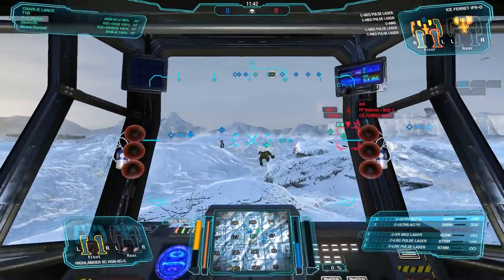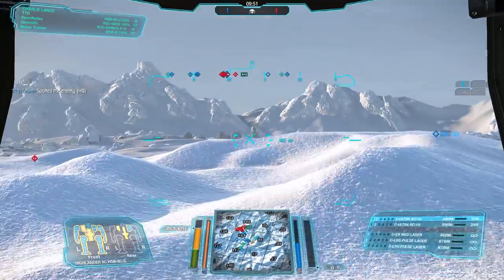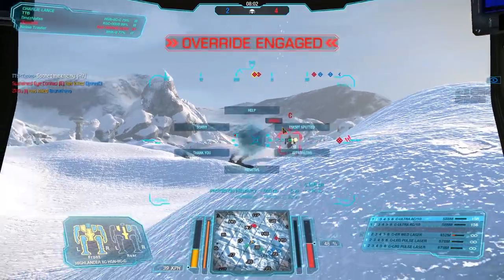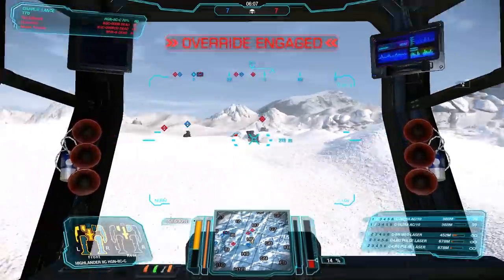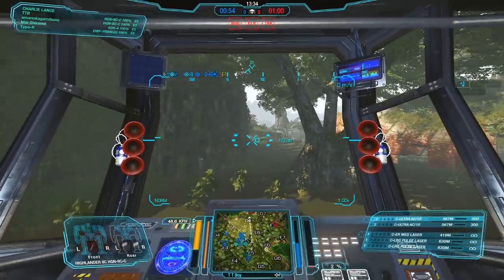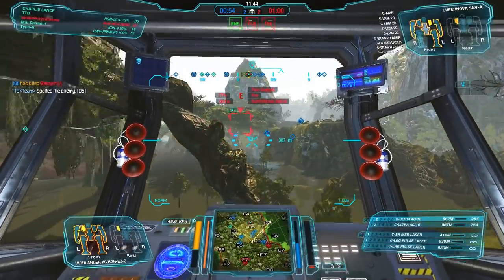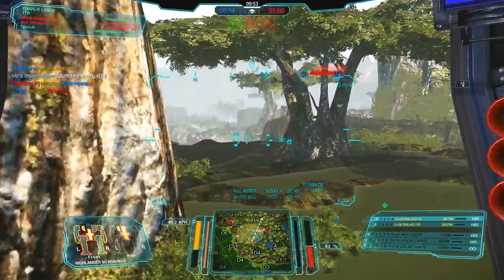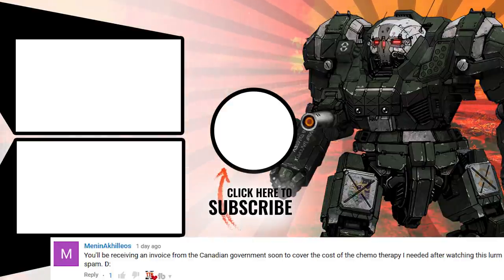I AM THE HIGHLANDER - Highlander IIC - Mechwarrior Online 2018 MWO - TTB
Great match in the Highlander IIC in the Polar Highlands here in Mechwarrior Online! This build uses Clan Ultra ACs and Lasers for quick damage spikes followed by a cool down period. Enjoy!

Mech build of I AM THE HIGHLANDER - Highlander IIC - Mechwarrior Online 2018 MWO - TTB
12:25

Highlander IIC HGN-IIC-C
2x Clan Ultra AC/10
2x Clan Large Pulse Laser
Clan ER Medium Laser
Clan XL Engine 325
Targeting Computer MK I
3x Jump Jets